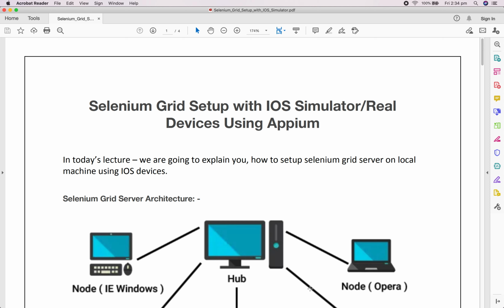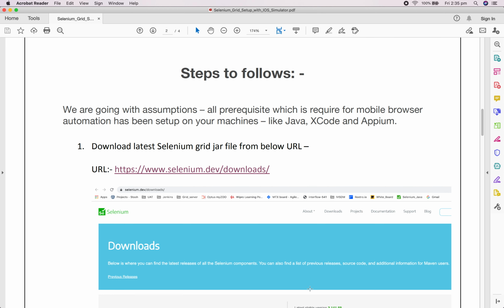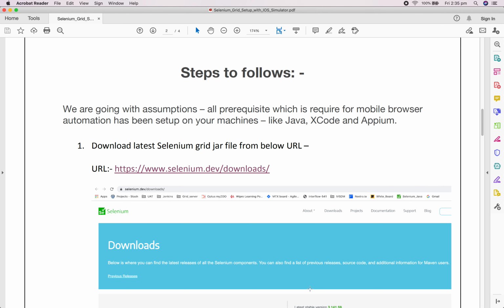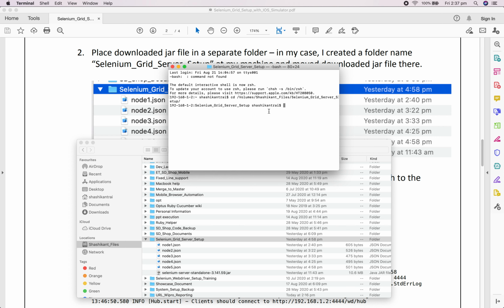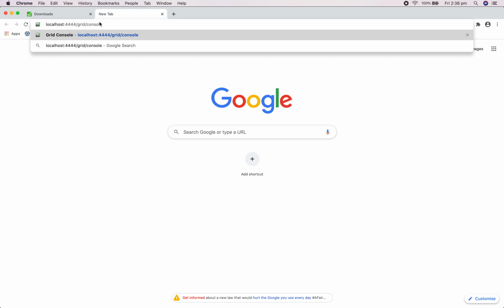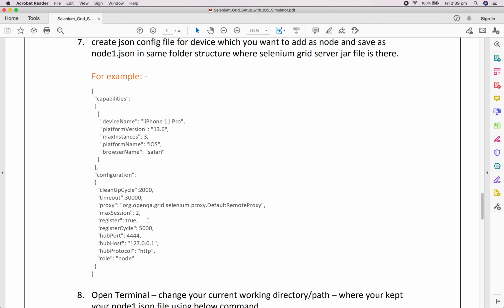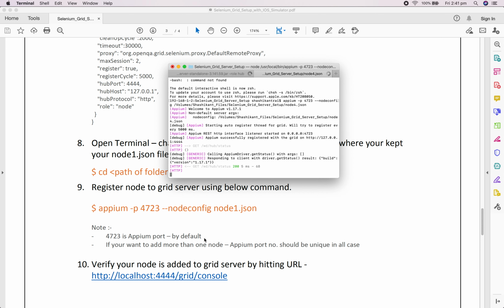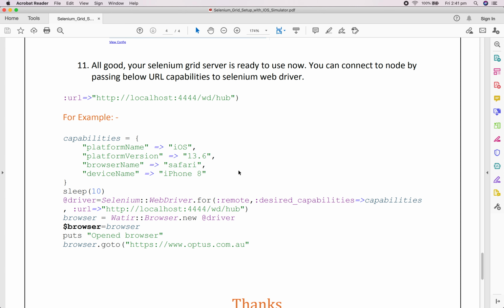Selenium Grid server setup for mobile device using appium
Steps to follows: -
We are going with assumptions – all prerequisite which is require for mobile browserautomation has been setup on your machines – like Java, Xcode and Appium.
1. Download latest Selenium grid jar file from below URL
2. Place downloaded jar file in a separate folder
3. Open terminal at your machine and make sure you changed your current path to thelocation where you kept your selenium server jar file.
4. Run below command to start selenium grid hub
$ java -jar selenium-server-standalone-3.141.59.jar -role hub
5. Verify selenium hub server started your machine by hitting below URL in yourbrowser.URL :- localhost:4444/grid/console
6. create json config file for device which you want to add as node and save asnode1.json in same folder structure where selenium grid server jar file is there.
7.  Open Terminal – change your current working directory/path – where your keptyour node1.json file using below command.
$ cd path of folder where jar file available
8. Register node to grid server using below command.
$ appium -p 4723 --nodeconfig node1.json